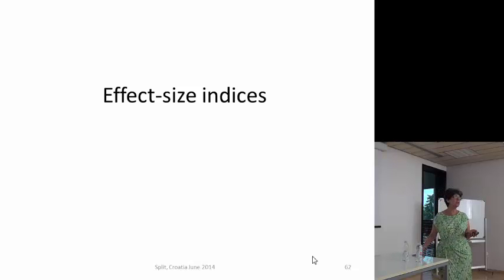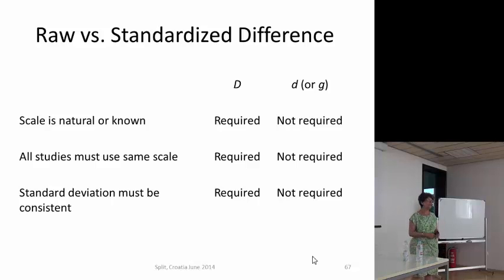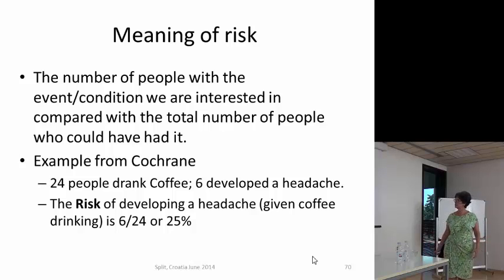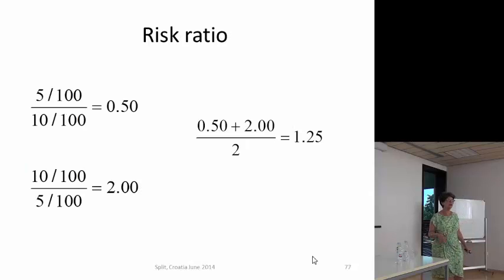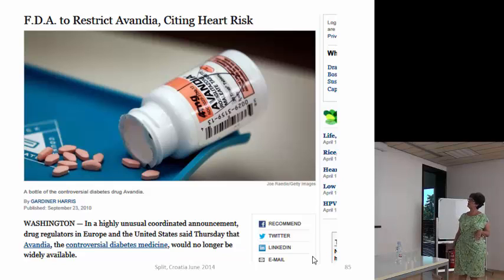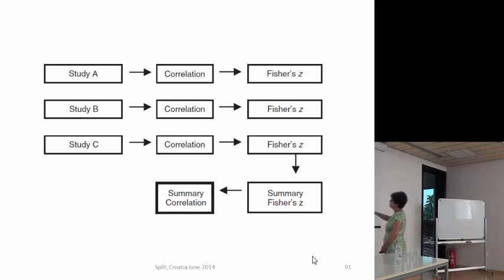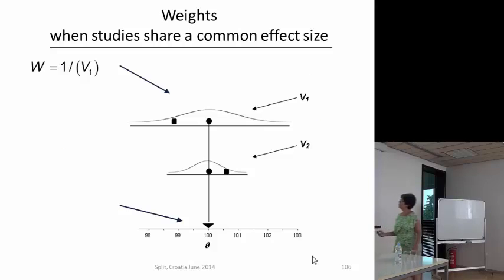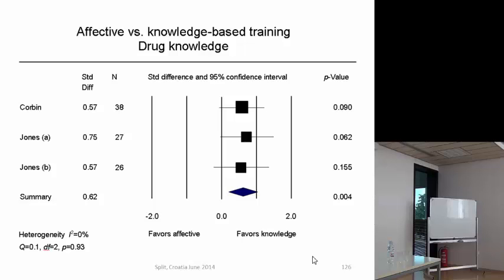Effect-size indices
Effect-size indices - Hannah rothstein